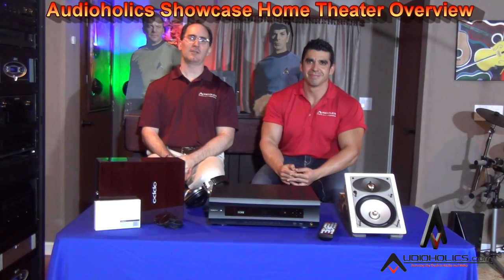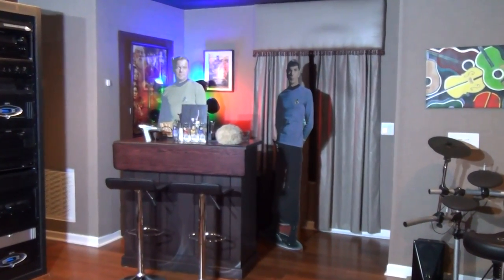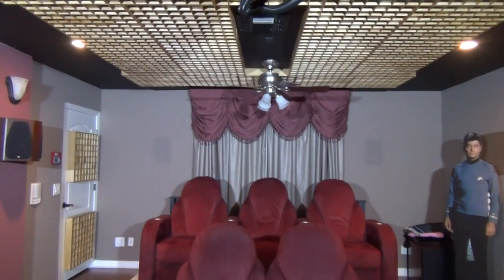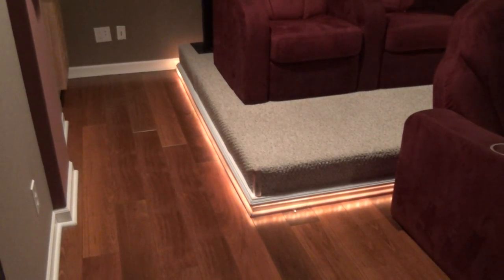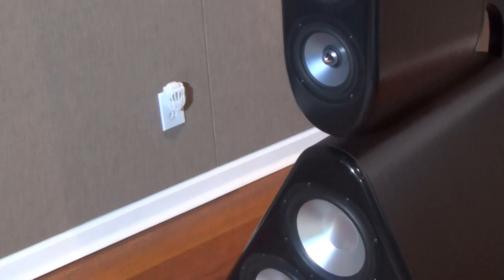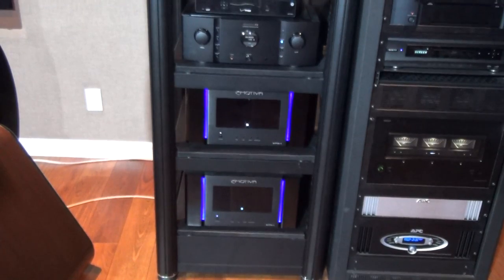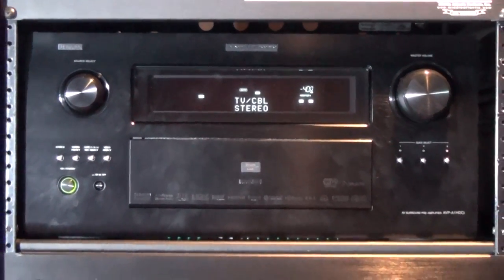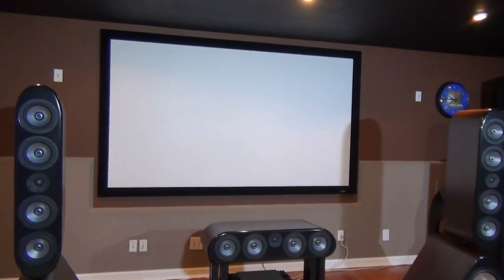Audioholics Home Theater Room Virtual Tour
- Audioholics Showcase Home Theater Room. Gene and Hugo discuss what the Audioholics Showcase Home Theater Room looks like. Gene also discusses the various other Home Theaters of the Audioholics headquarters.